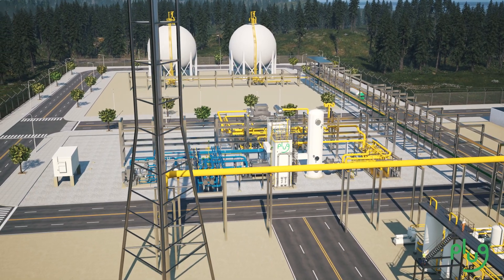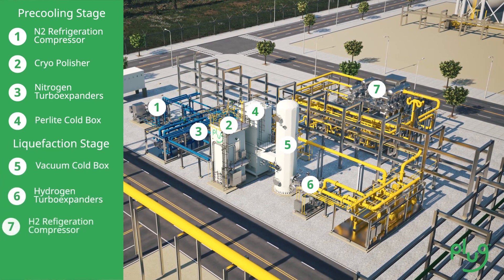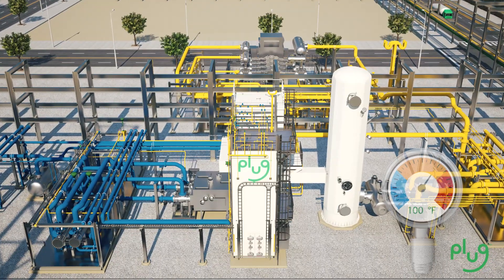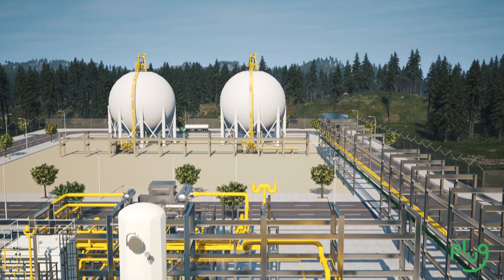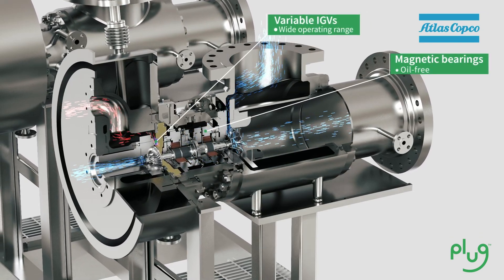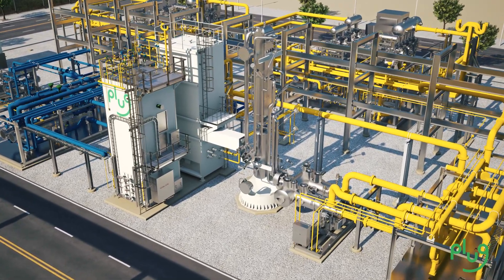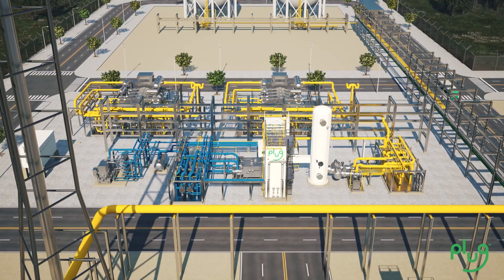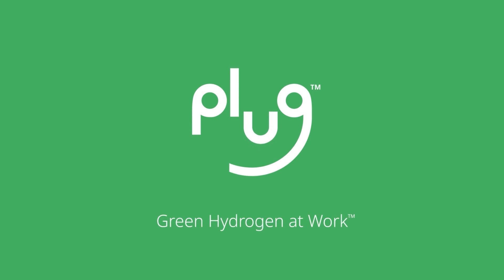Ultra-Efficient Liquefiers = Lowest-Cost Hydrogen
Plug’s systems feature modular skid-mounted equipment and integrated control systems to optimize performance.